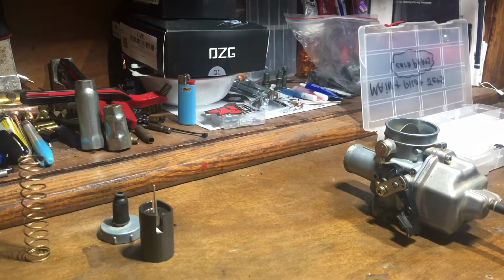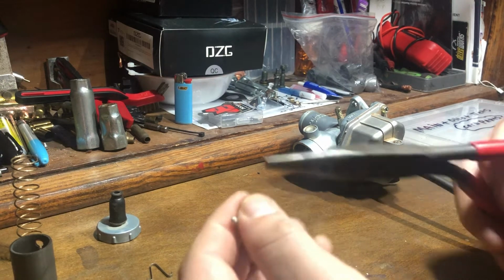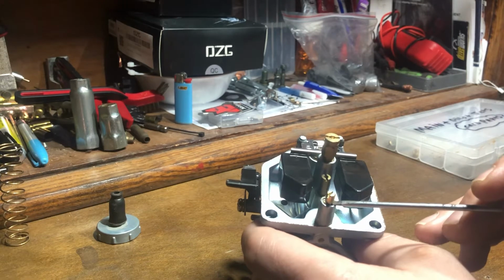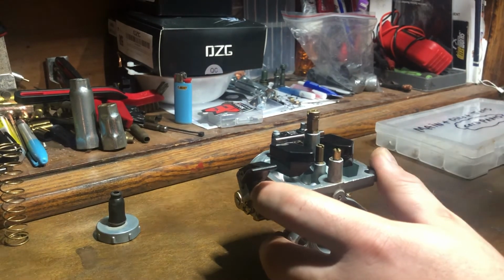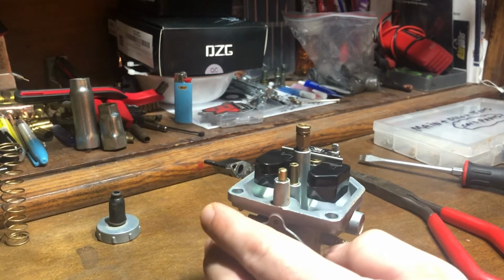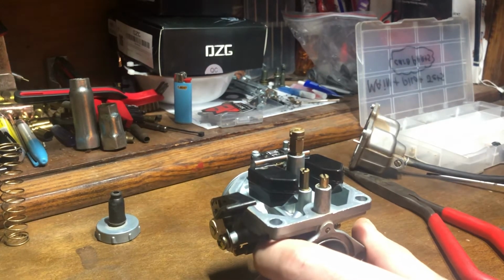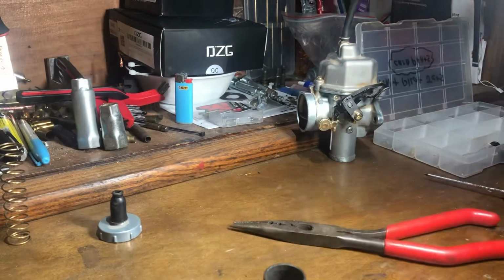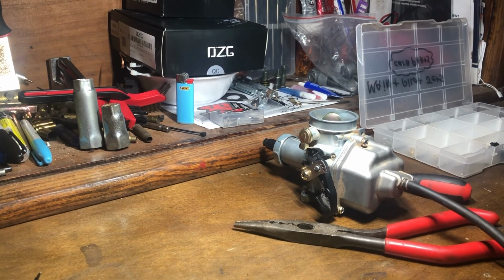How to jet and tune carburetors Mikuni keihin nibbi carburetor adjustments Tbr7 hawk 250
wanted to address how to adjust your air/fuel mixture as well as jet your carburetor & properly set up for needle jet! This applies to any Mikuni carburetor keihin carburetor or nibbi carburetor you may have on your dirt bike quad or motorcycle if you have any questions please feel free to ask them in the comments section
Good quality jet kit

Nibbi pe30

Nibbi pe28

Nibbi pwk28

Jfg pz30…best clone carb around! Direct fit easy to use

If your using a nibbi then you’ll need this intake to make it work!

K&n filter fits the clone pz30s nibbi pe-pwk 28-30 as well as the keihin pwk clone from jfg

Second option for 30-34mm nibbi PE or PWK carburetors

Pz30 & vm26 2 complete rebuild kits…bought them personally everything fits and works perfect!

Keihin pwk 32mm flat slide “clone” by jfg racing always impressive quality my new test carb

Pwk hex head style jet kit main & pilots

Nibbi pe30 natural finish “silver”

Nibbi pe 28fl direct fit carb

Pwk rebuild kit